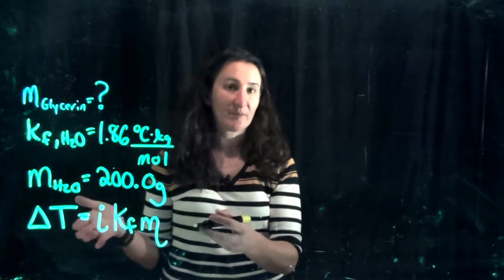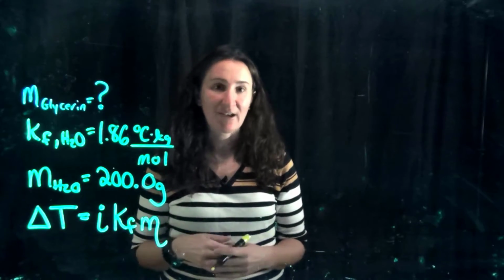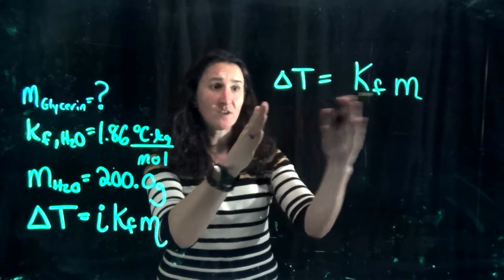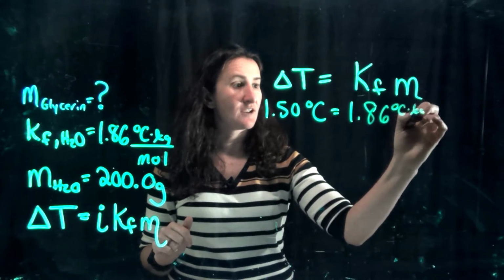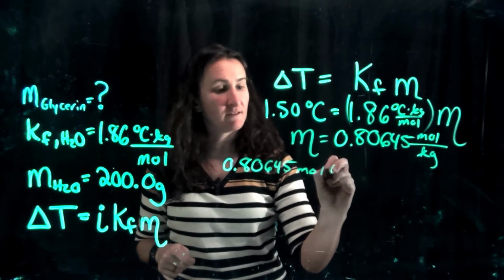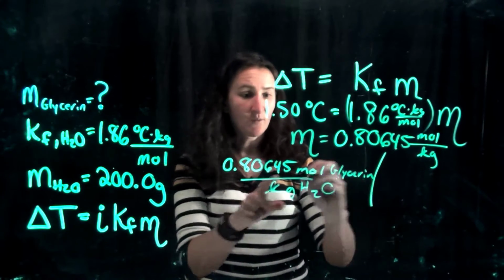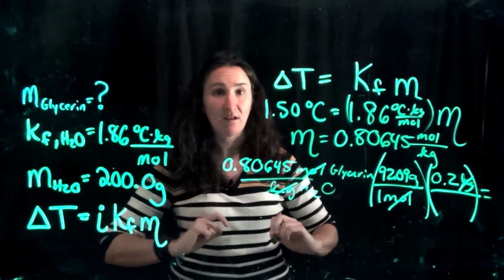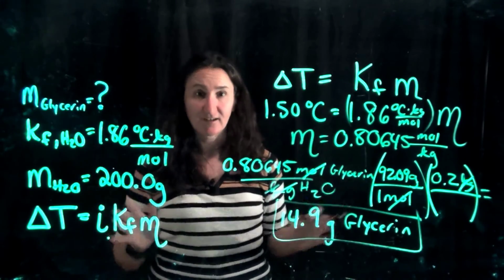7b Freezing Point Depression Example